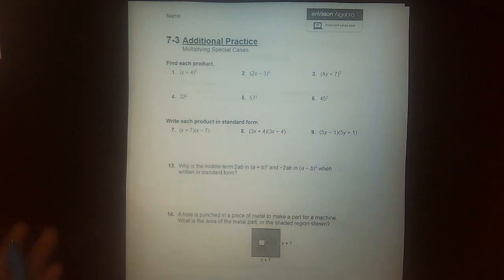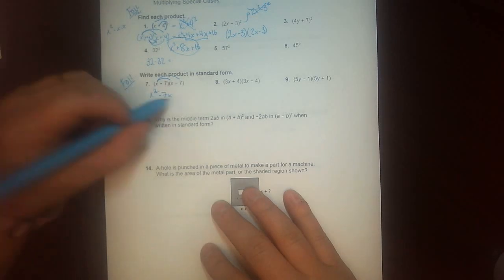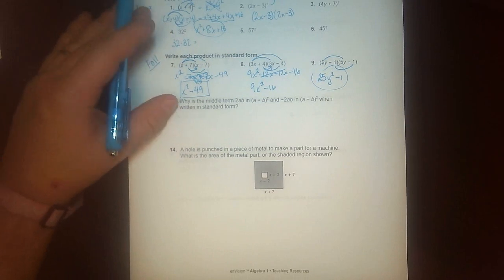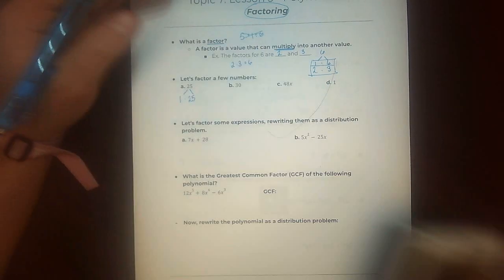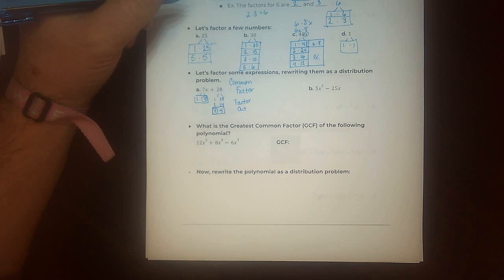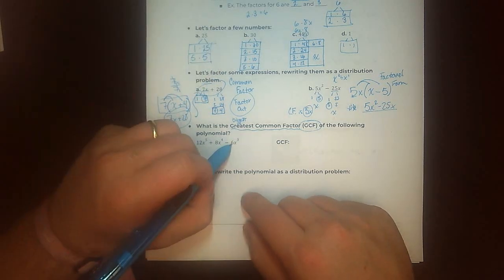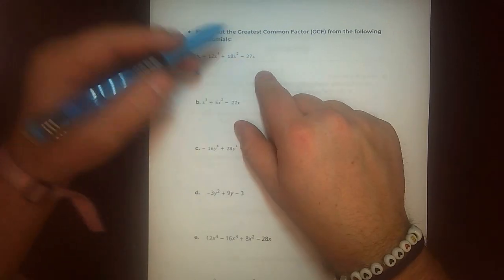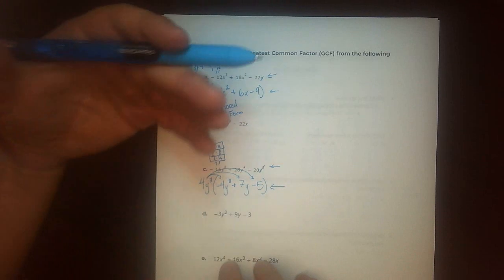Algebra 1: Classes 2/15 and 2/16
Watch this video and complete the work.